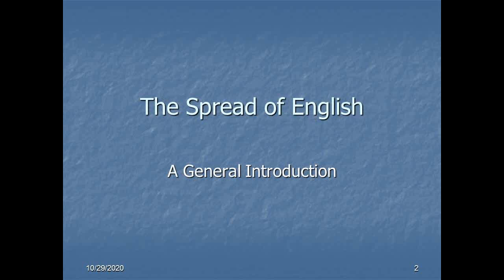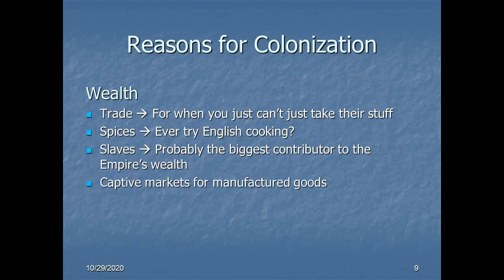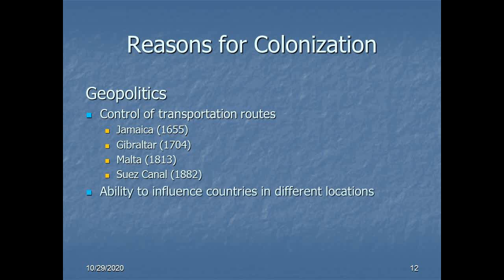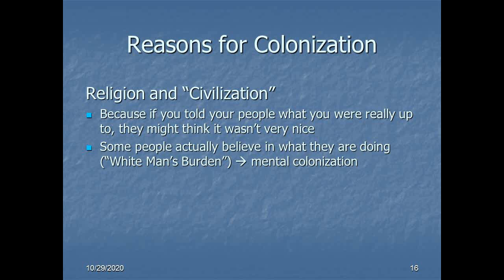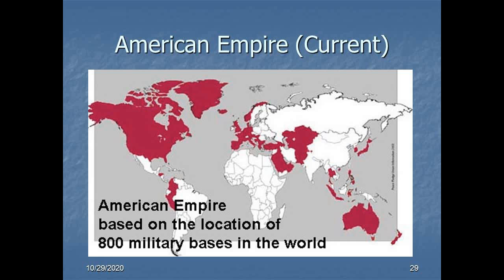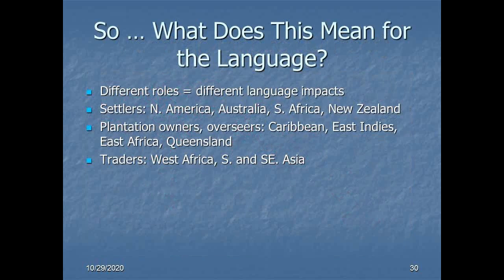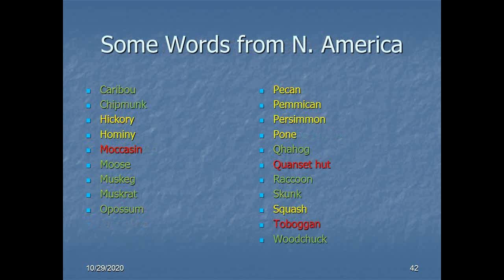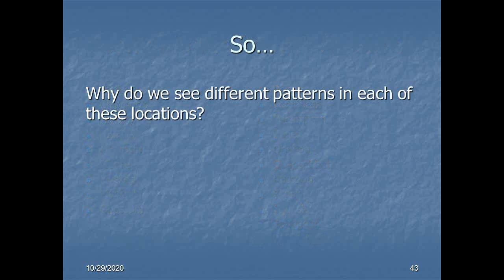15 - The Spread of English: A General Introduction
This little talk discusses the beginnings, rationales, and mechanisms of the sudden expansion of English from being merely a local language with a few million speakers to becoming a language of global trade and diplomacy. This story is one that can't be told honestly without also telling the story of European colonialism, so I spend a fair bit of time also addressing this piece of historical context. As such, the lecture is as much about history and politics as it is about language,  but this digression is necessary in order to set up the narrative for the rest of the course.